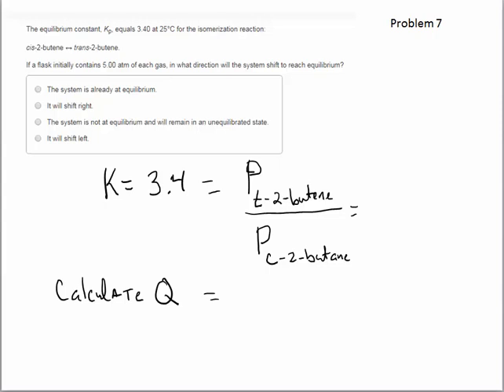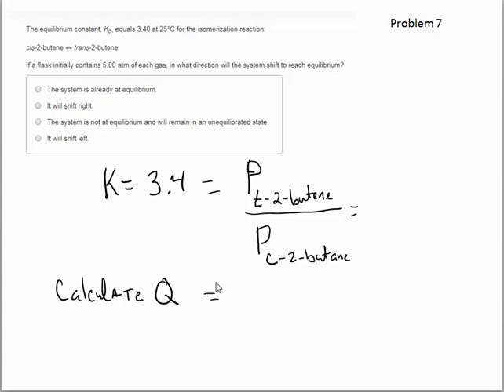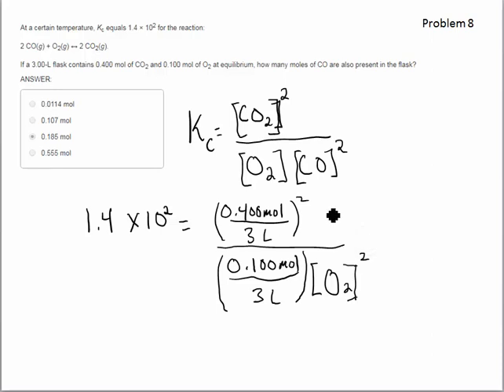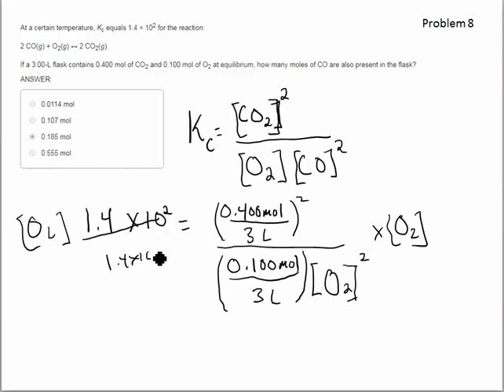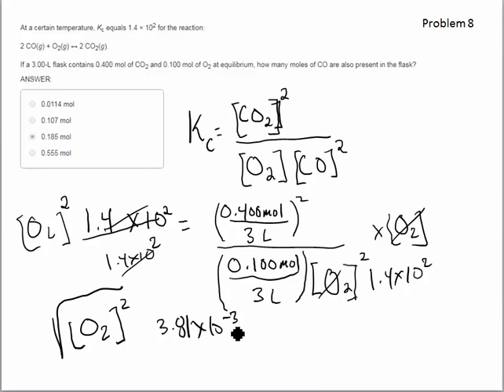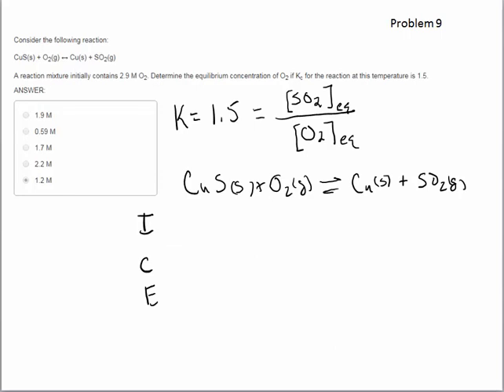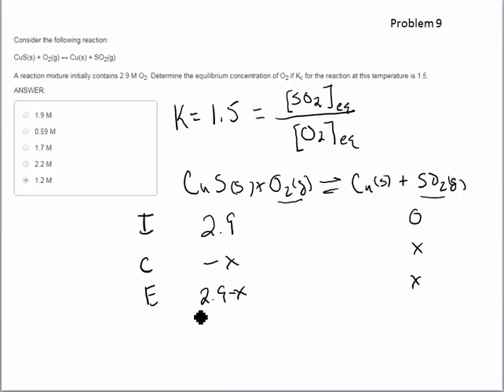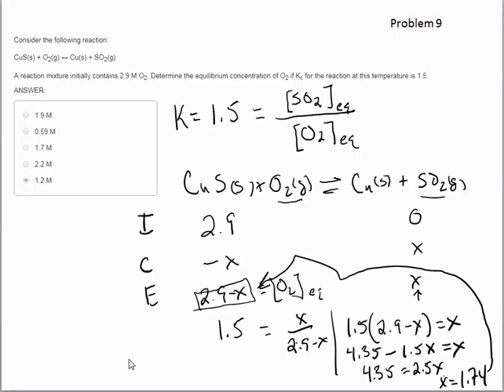GHW 4 Prob 7 9